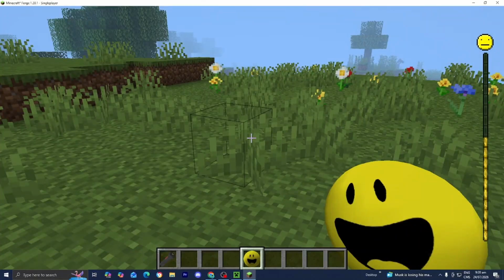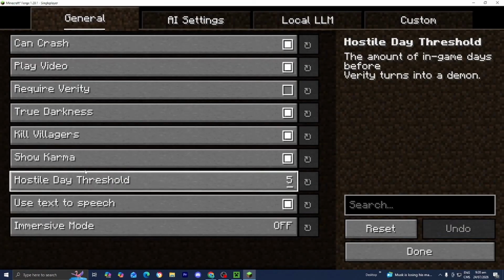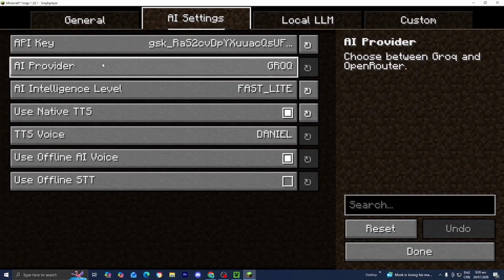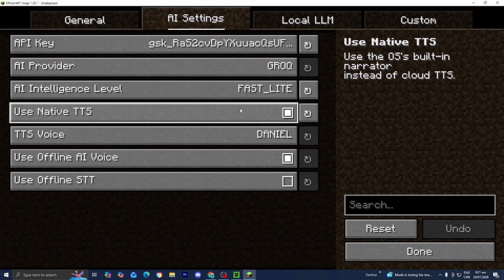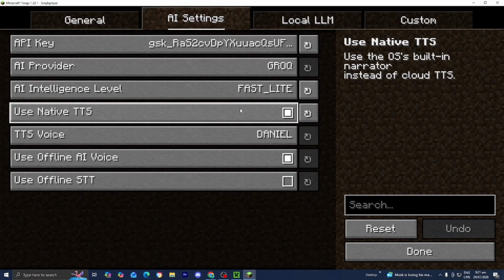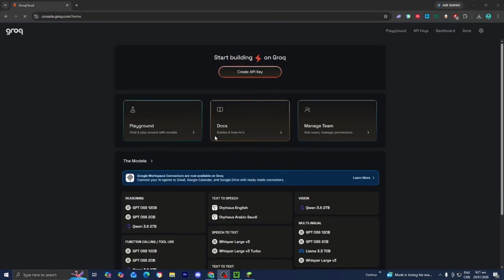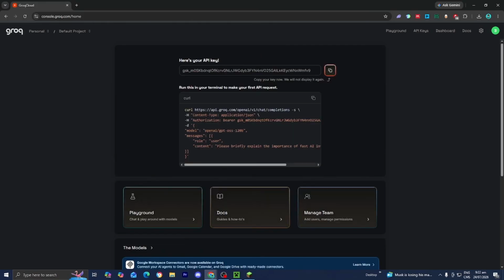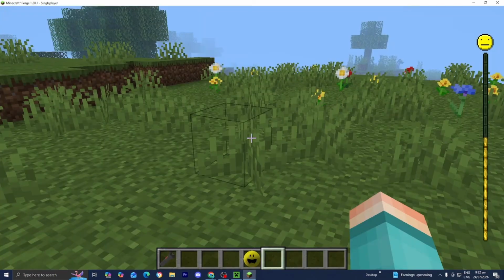How To Add API Key To Verity Mod!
Learn how to add an API Key to Verity Mod quickly and correctly with this easy step-by-step tutorial. In this guide, I'll show you where to get your API key, how to paste it into Verity Mod, and how to fix common API key errors if they appear. Follow along to get Verity Mod working in just a few minutes.

✅ Generate & Copy Your API Key
✅ Add API Key to Verity Mod
✅ Fix Invalid API Key Errors
✅ Works with the Latest Version (2026)